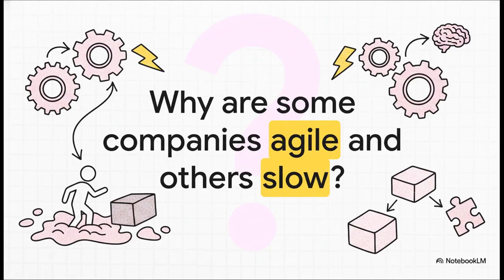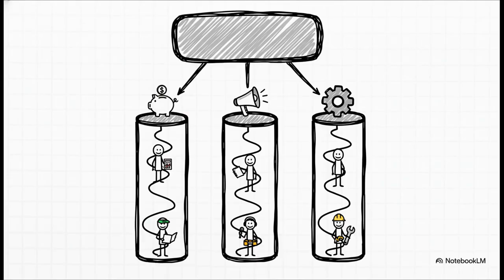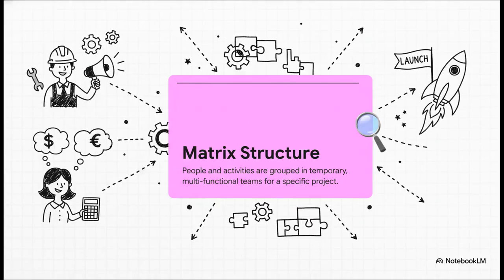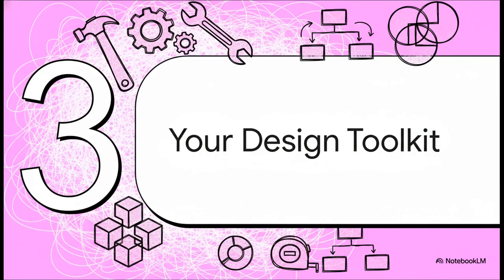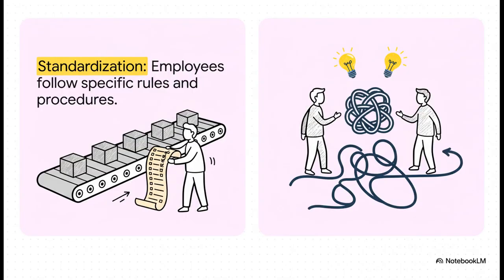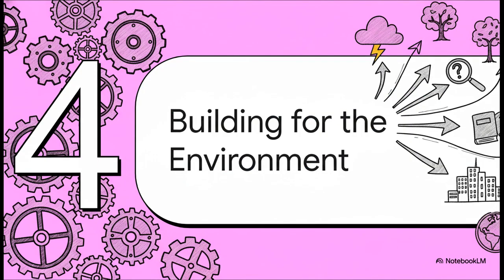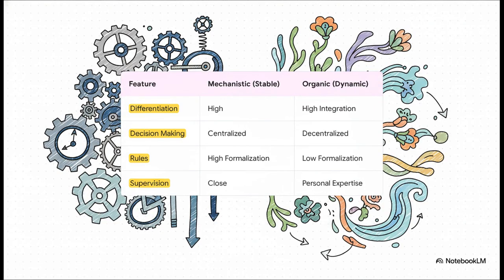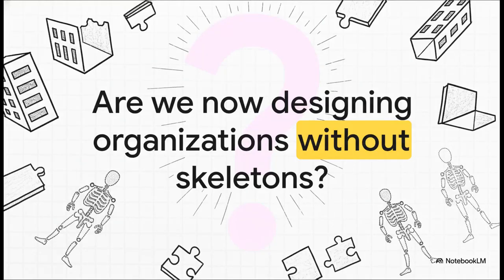Organizational Structure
Videos explain Module 2 of the book used in the class.